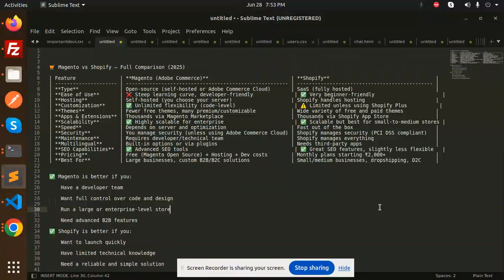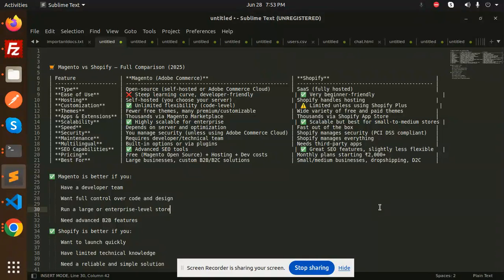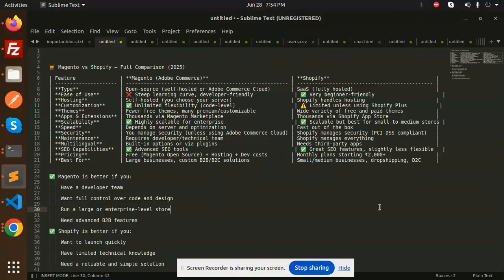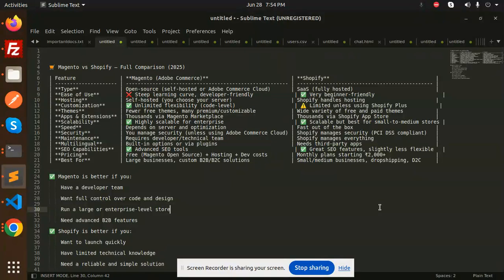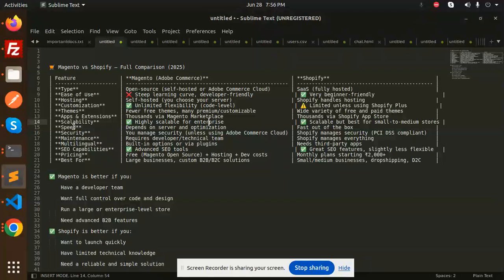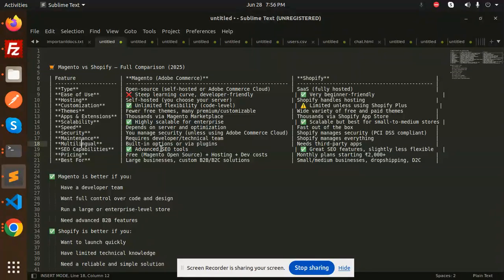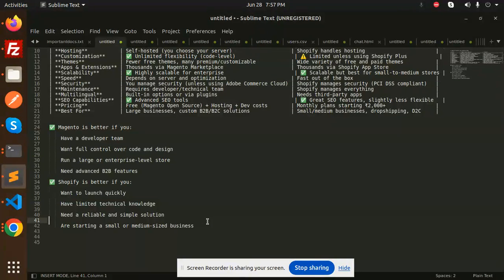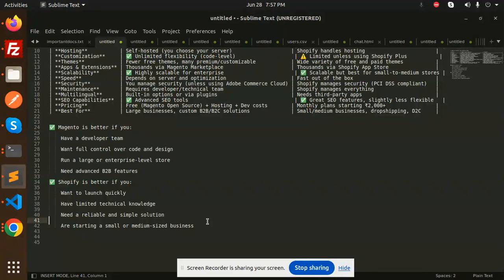Magento vs Shopify 2025 🥊 | Which eCommerce Platform Wins for Your Business?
Confused between Magento and Shopify for your online store in 2025? 🛒
In this video, we compare both platforms side by side—pricing, performance, SEO, customization, and more!
✅ Best for beginners or developers
✅ Full pros & cons explained
✅ Choose the right one for your business
⚔️ Magento vs Shopify 2025 – Which Is Best for Your Online Store?

💰 Shopify or Magento in 2025? Don’t Invest Until You Watch This!

🚀 Shopify vs Magento Showdown 🔥 Speed, SEO & Sales Compared!

🛒 Magento vs Shopify 2025 – Which Will Boost Your Business?

🤔 Shopify vs Magento – What’s Best for Beginners in 2025?

💼 Magento vs Shopify for Small Business – You’ll Be Shocked!

🧠 Shopify or Magento in 2025? What Smart Business Owners Choose!

🔍 Shopify vs Magento Detailed Review 2025 – Pros, Cons & Verdict!

📦 Magento vs Shopify: What You Need to Know in 2025!

📈 eCommerce Face-Off 2025 💥 Shopify vs Magento Explained!

💣 Avoid These Mistakes Choosing Shopify or Magento in 2025!

🆚 Magento or Shopify? The Ultimate 2025 Buyer’s Guide!

Nest